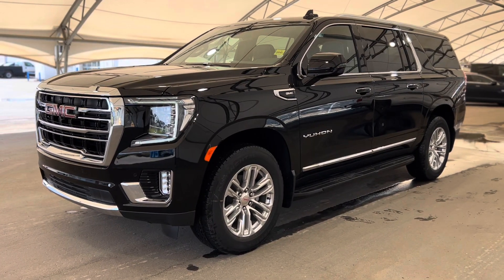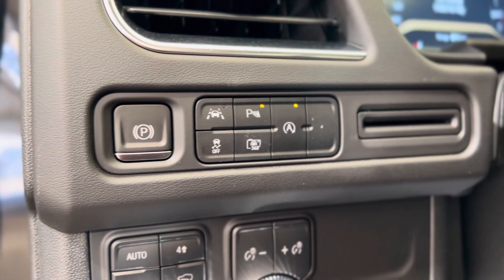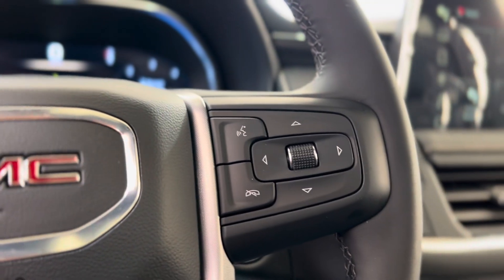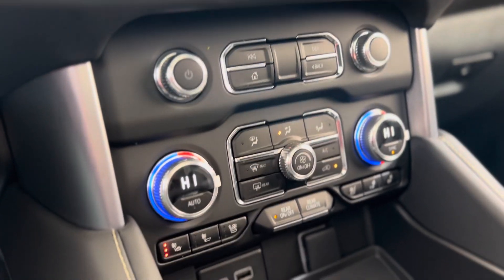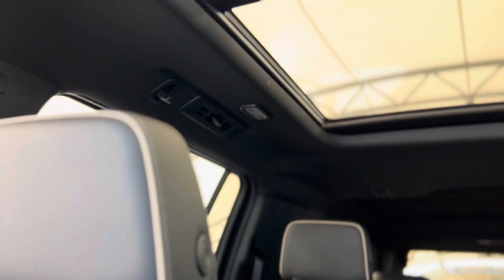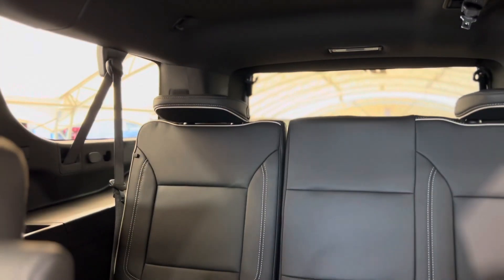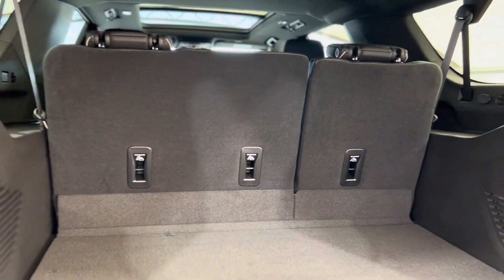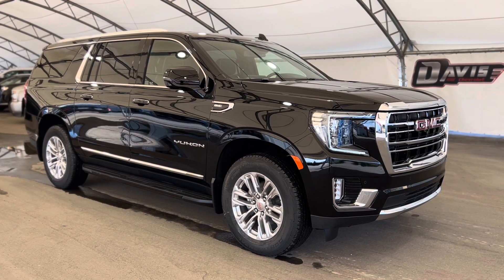2023 GMC Yukon XL STK# 207362